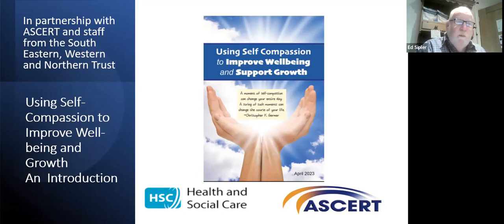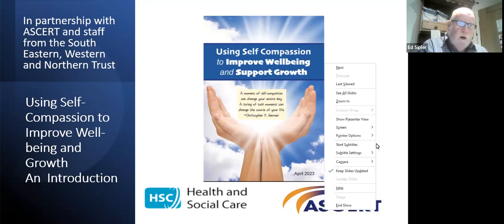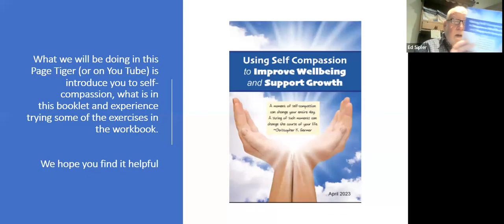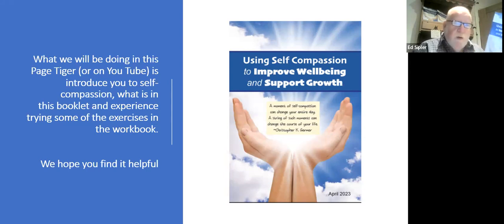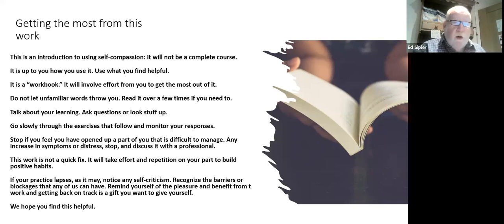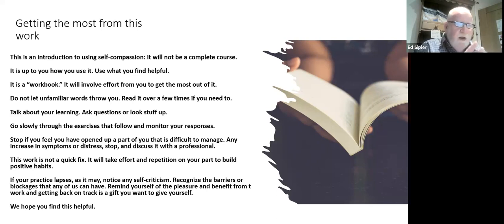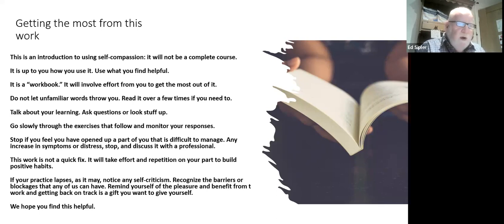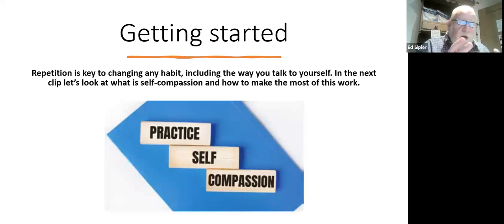Self Compassion Series: Part 1, Introducing you to self compassion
This series of short videos has been created by Ceara Clarke, consultant clinical psychologist working in the Northern Health and social Care Trust and Ed Sipler, Health Development Specialist working in the South Eastern Health and social Care Trust.

The series introduces self-compassion as a way of turning you empathy for others inward towards yourself. The videos are intended to be viewed alongside the 'Using Self Compassion to Improve Wellbeing and Support Growth' workbook which can be found

You can use the workbook and videos to understand and practice self-compassion. It has information and practical exercises and tools you can use to help you practice self-compassion.

ASCERT work in Northern Ireland addressing alcohol, drugs & other substance related issues, ensuring young people, families & individuals are supported to deal with the challenges of addiction. We provide effective prevention, intervention, & support services, reducing harm & supporting positive change.

You can find out more about what we are doing through these links: